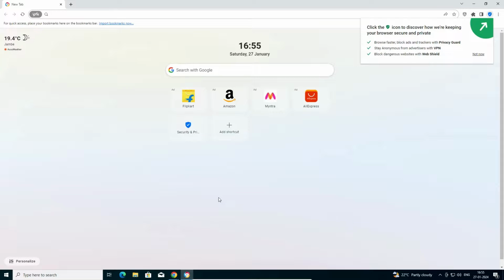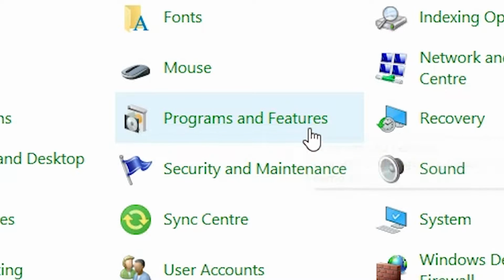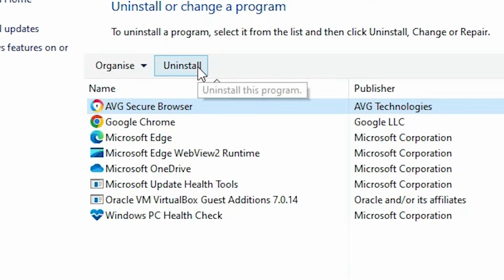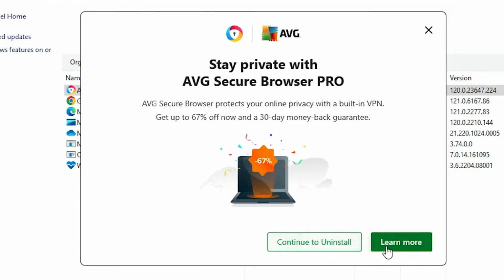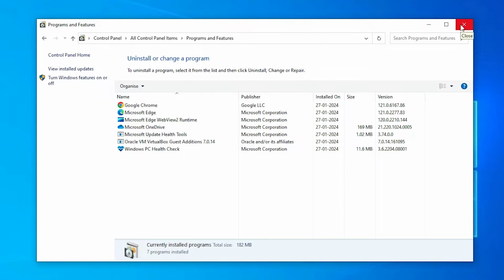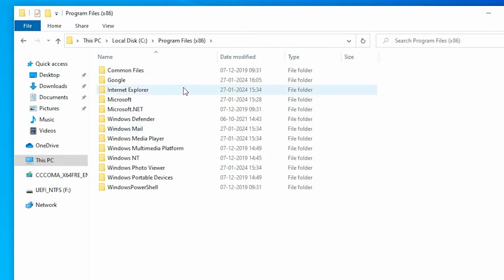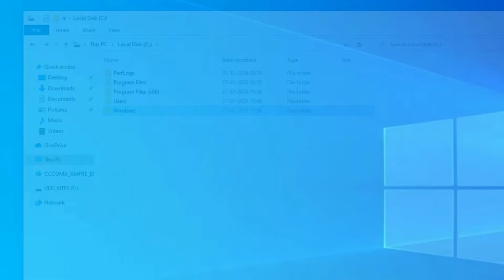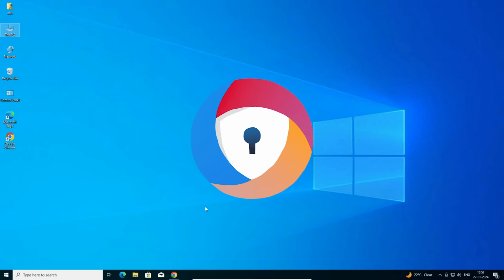How to Completely Uninstall AVG Secure Browser in Windows 10 PC or Laptop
🚫 Ready to part ways with AVG Secure Browser on your Windows 10 PC or laptop? In this quick tutorial, we'll guide you through the straightforward process of completely uninstalling AVG Secure Browser to reclaim space and optimize your system.

📌 Quick uninstallation steps:
1️⃣ Open the "Control Panel" on your Windows 10 device.
2️⃣ Navigate to "Programs" and then "Programs and Features."
3️⃣ Locate AVG Secure Browser in the list of installed programs.
4️⃣ Right-click on AVG Secure Browser and select "Uninstall."
5️⃣ Follow the on-screen instructions to complete the uninstallation.

🛠️ Our step-by-step guide ensures a clean and thorough removal of AVG Secure Browser from your system.

🚀 Clear the way for better browsing by uninstalling AVG Secure Browser completely from your Windows 10 PC. Let's get started!